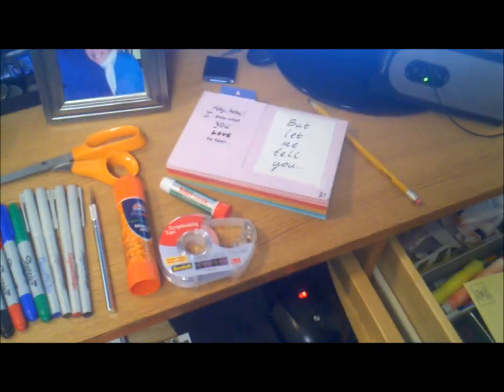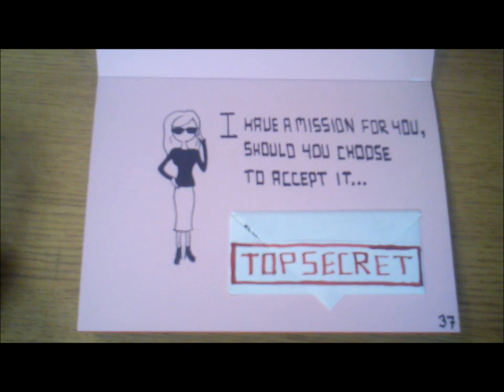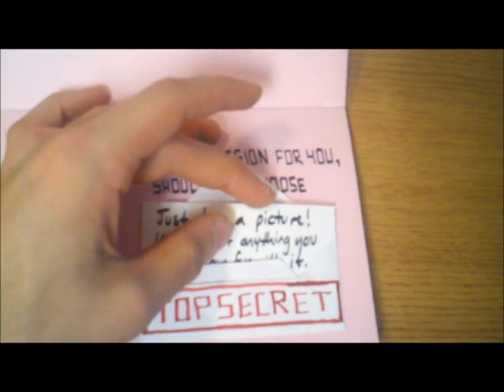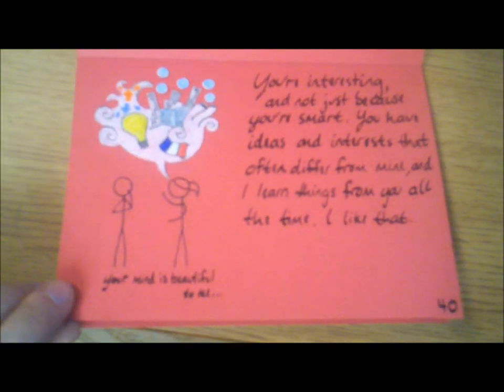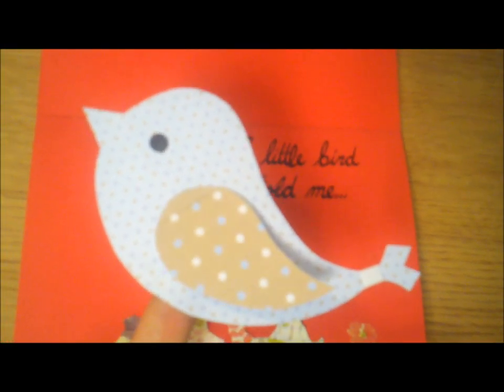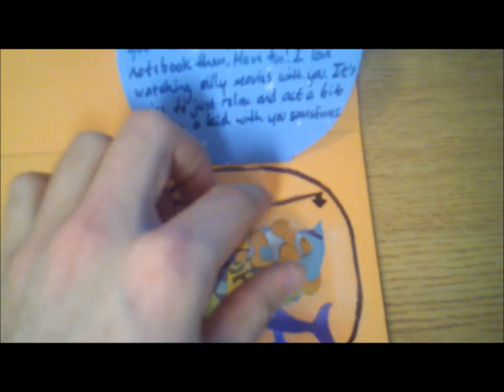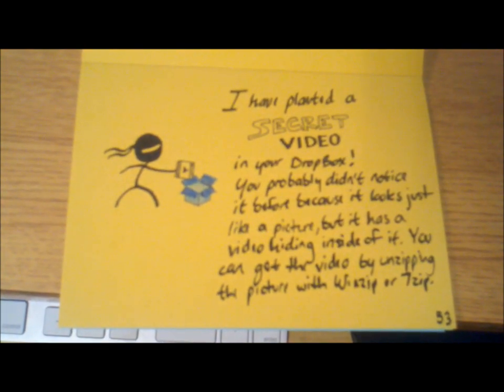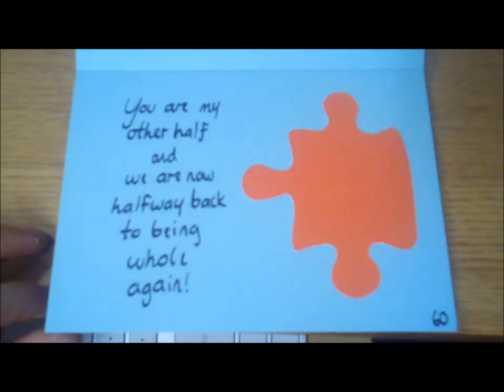Long Distance Gift Idea - Encouragement Calendar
This is a simple and cheap homemade gift idea for people in long distance relationships.